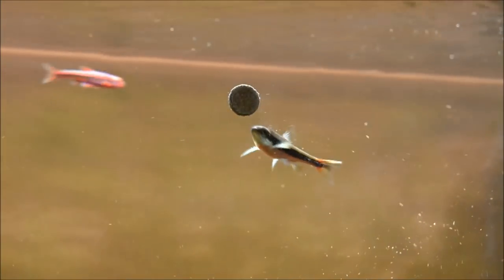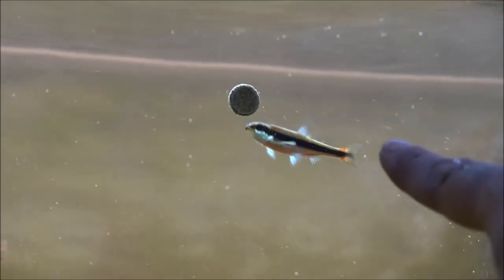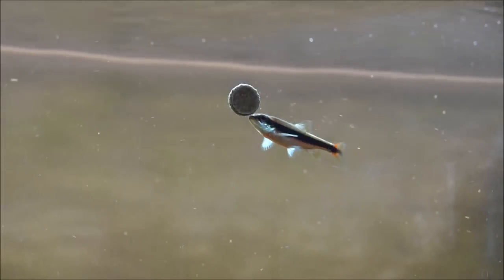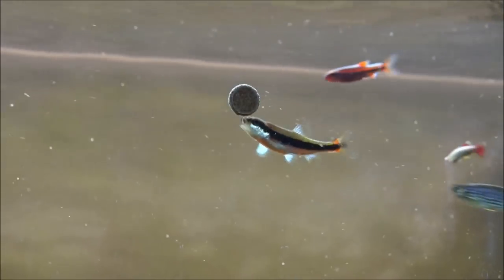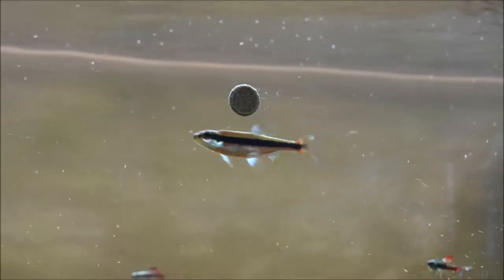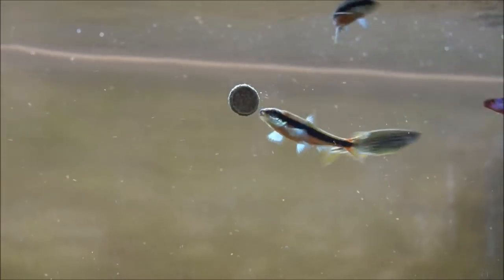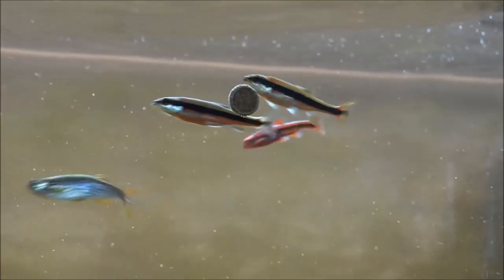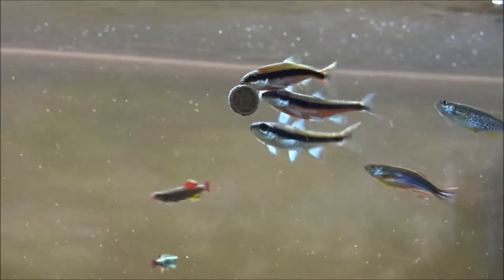Native Stunner -Yellowfin Shiner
Notropsis lutipinnis- Yellowfin Shiner
Adult size 3"/7.5cm
Social/schooling
Easy to feed
US Native